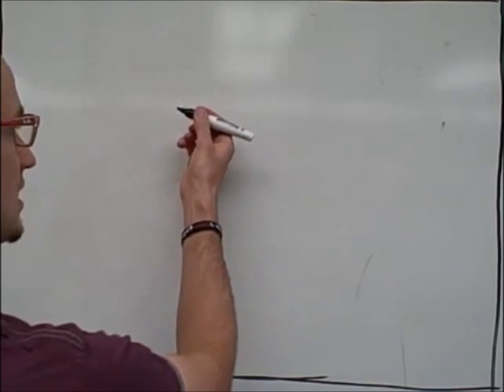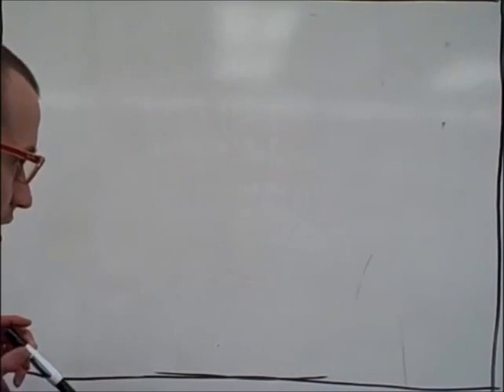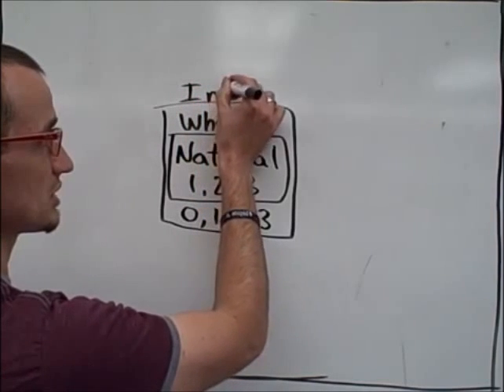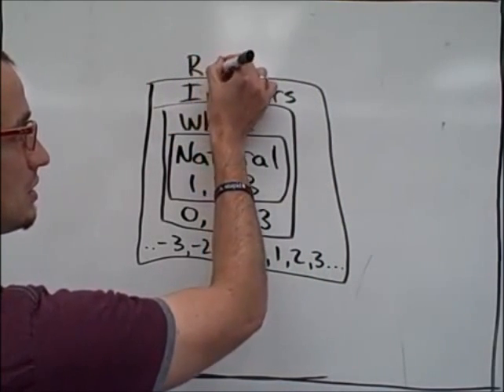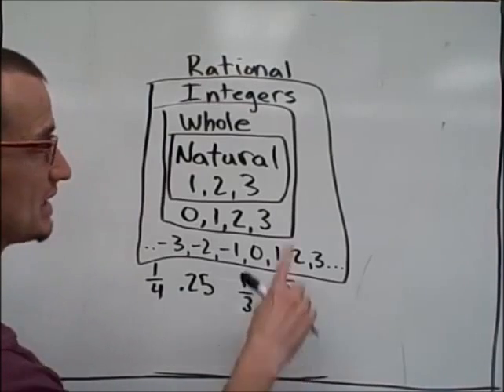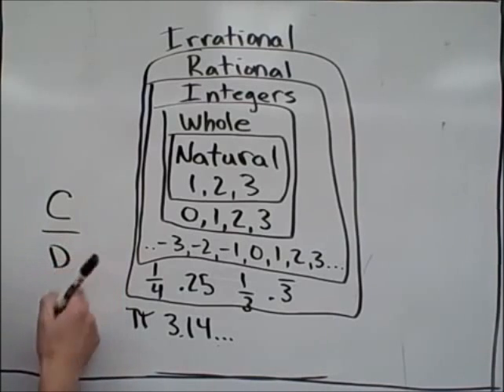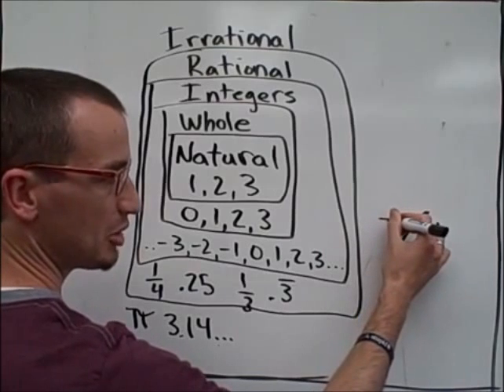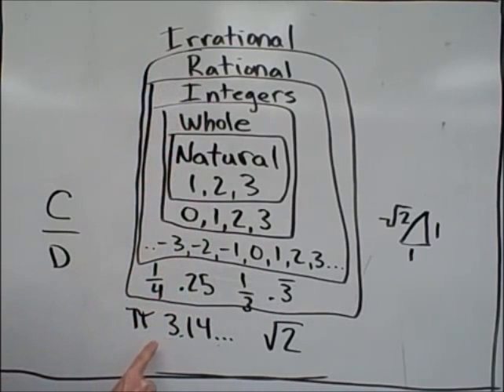The Real Numbers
A short explanation of the real numbers.  Watch out for my mistake.  Comment when you find it.